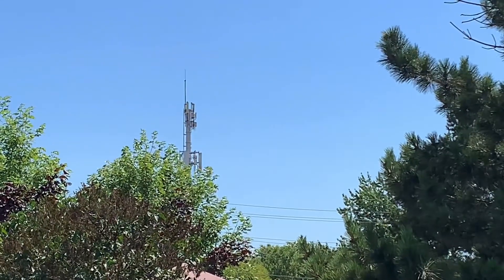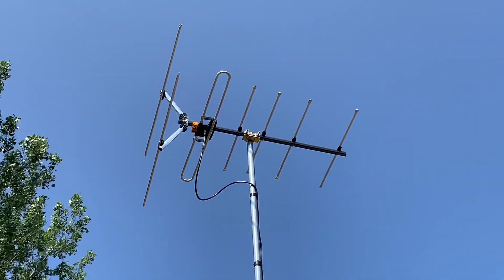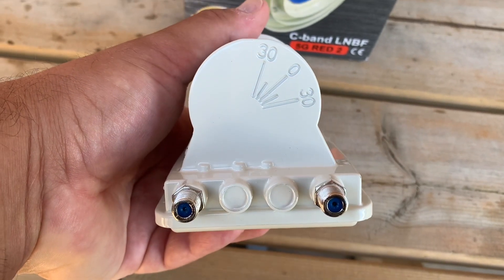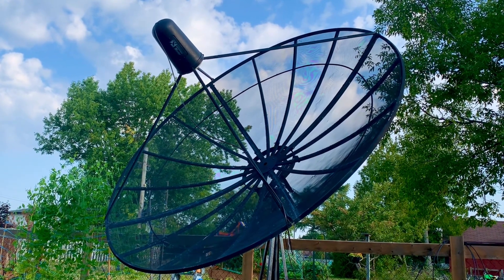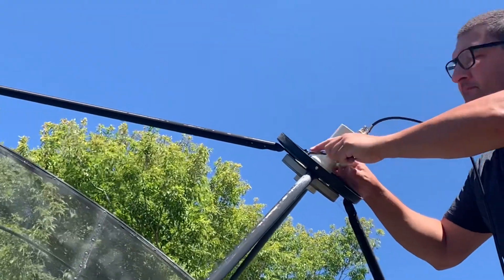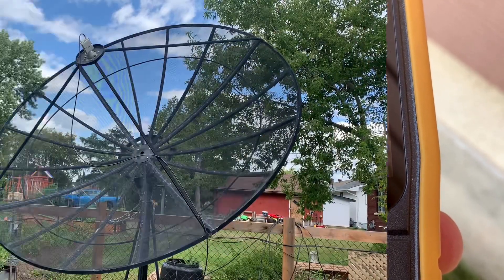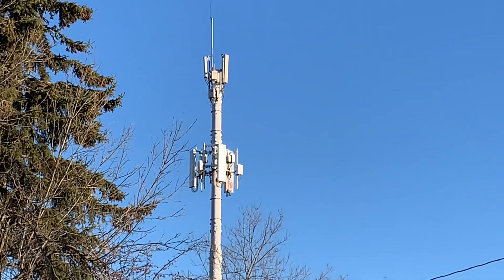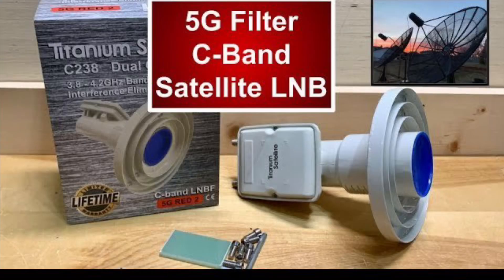Fix 5G Interference on C Band Satellite TV with a 5G Filter LNB - FTA Satellite Television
Fixing 5G Interference on C-Band Satellite TV with a C Band 5G Filter - Titanium C138 or C238 LNBF. Fixing 5G interfenence on C band FTA satellite TV by installing a new LNB with a built in 5G filter.
Titanium Satellite C-Band LNBF C138-5g Interference Filter Amazon purchase links:
Dual output:
Single output:
Blue 4.0-4.2 GHz filter: